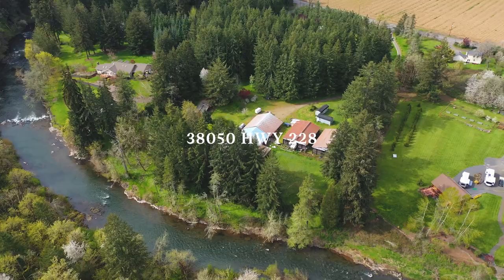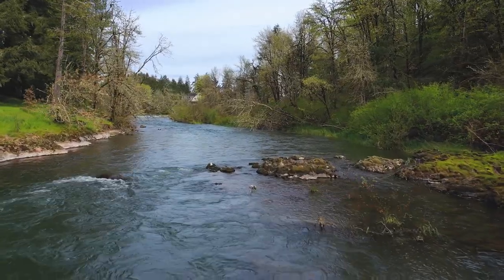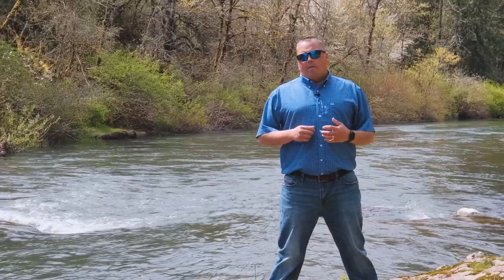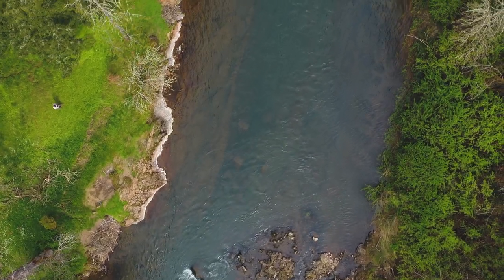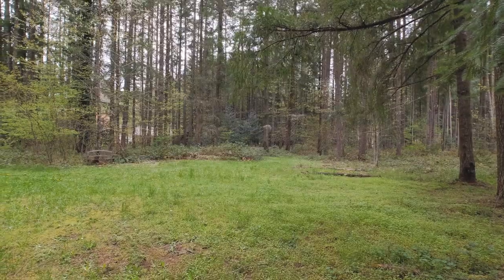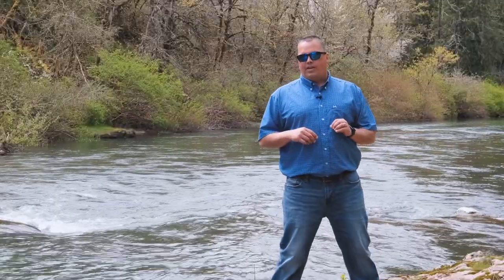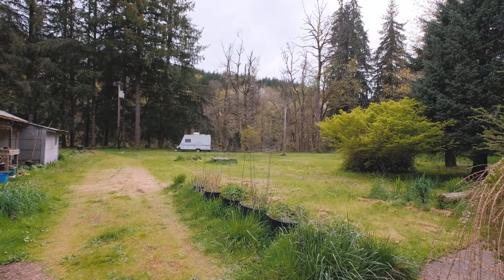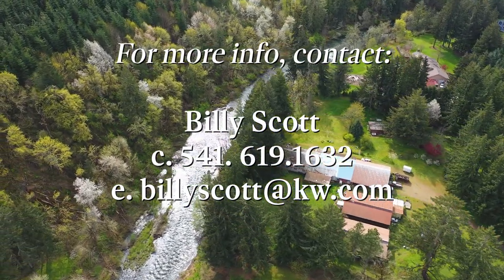38050 Hwy 228 Brownsville Oregon AGT